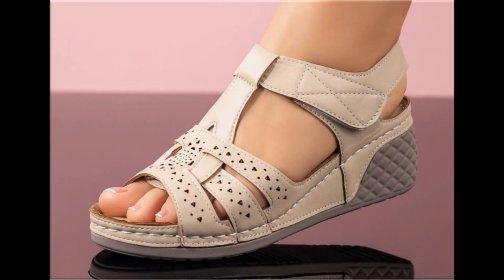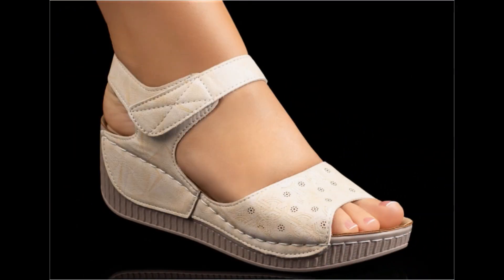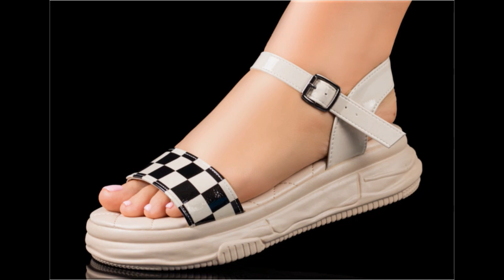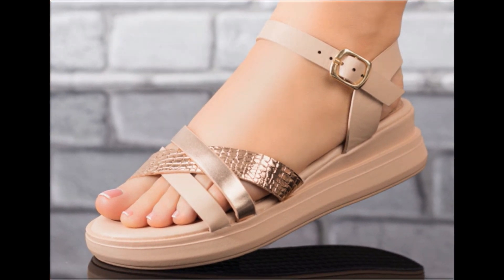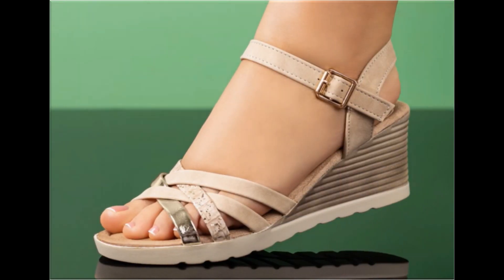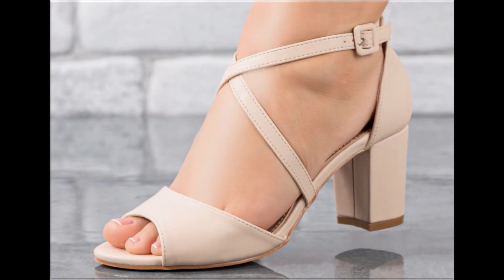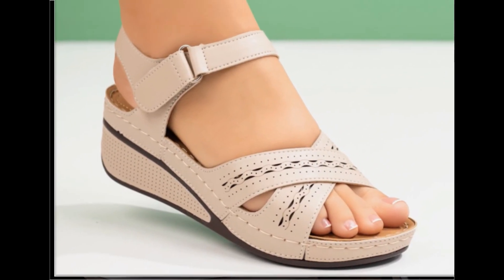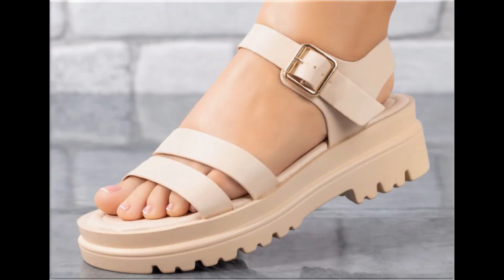2023 LATEST COMFY PRETTY NEW BEIGE SANDALS FOR WOMEN LATEST SLIP ON APPEALING BEIGE SANDALS DESIGNS